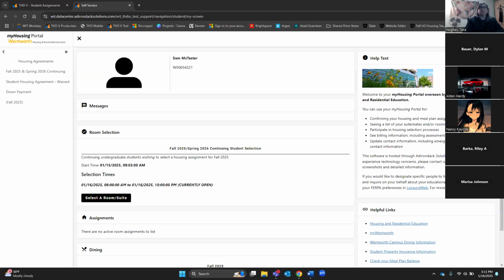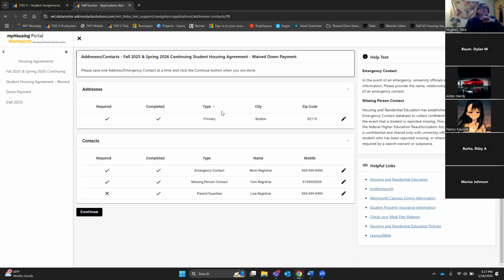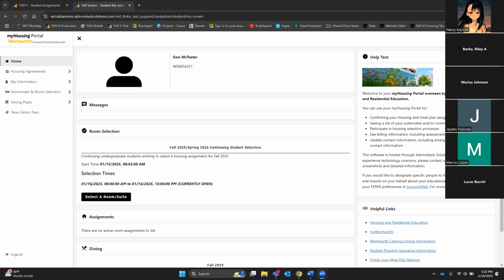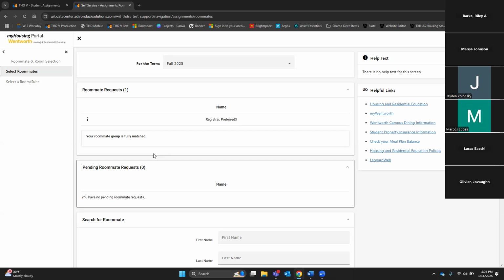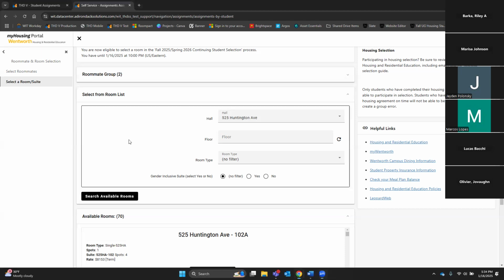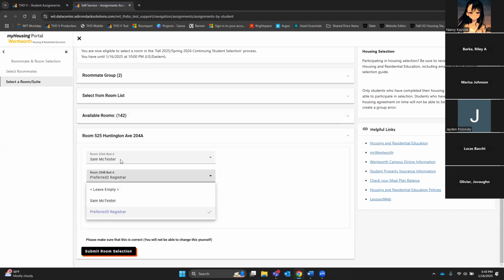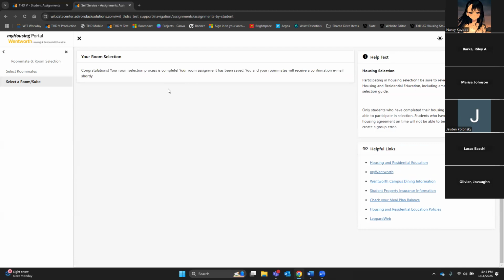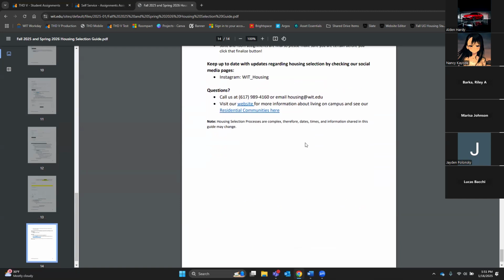Virtual Room Selection Info Session Recording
We discuss the room selection process for Fall 2025 & Spring 2026